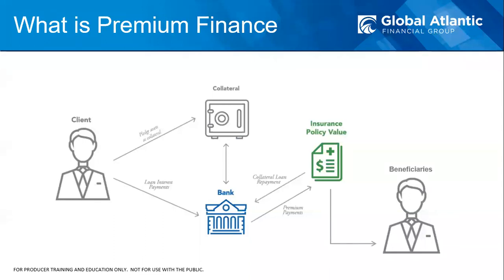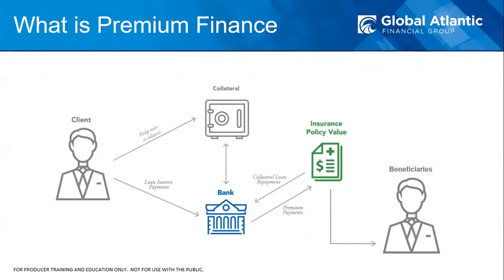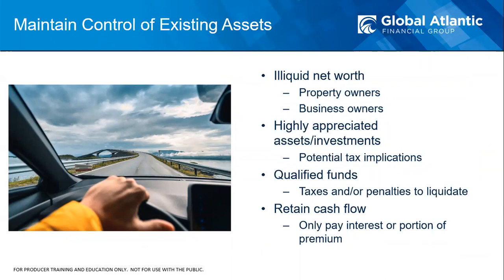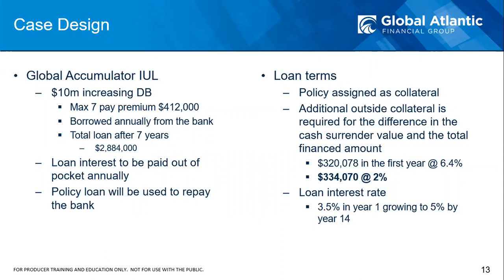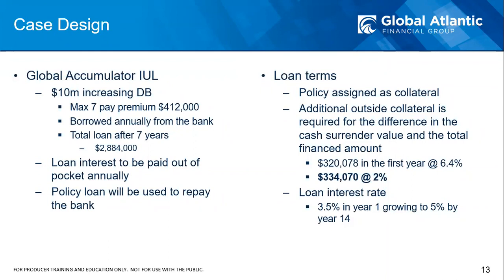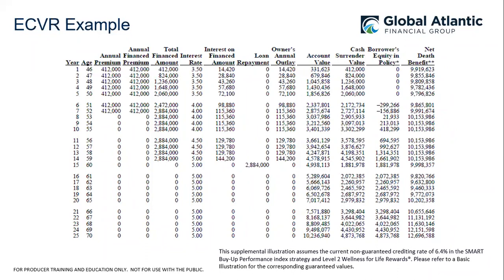Premium Finance 101 - Global Atlantic Summer Training Camp